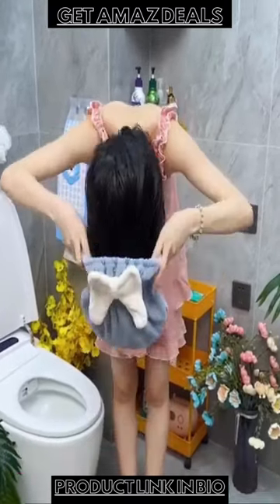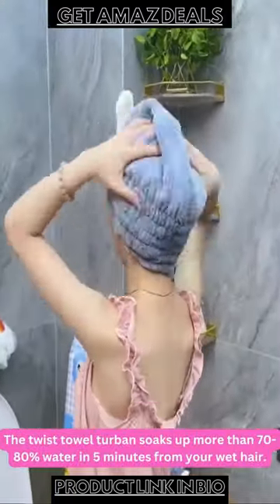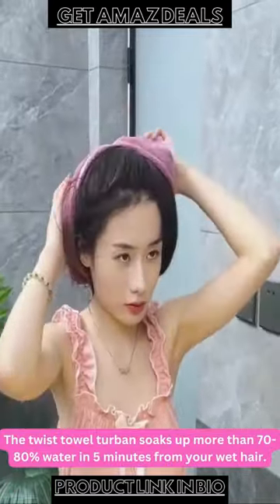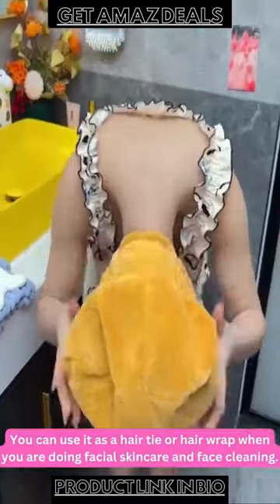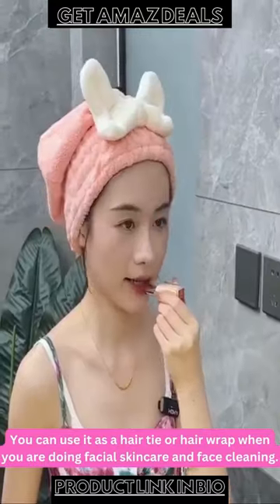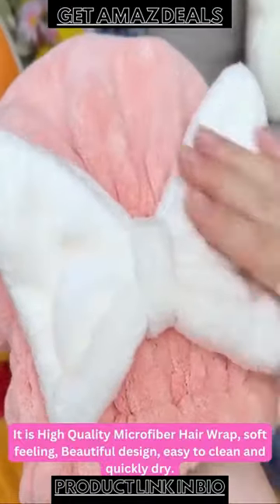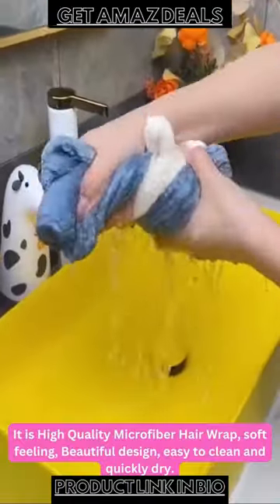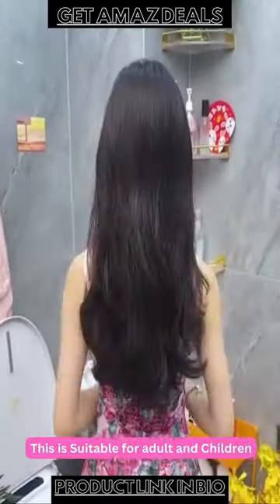Product Link in Bio ( 101 ) 🚀Microfibre Quick Hair Drying Bath Towel